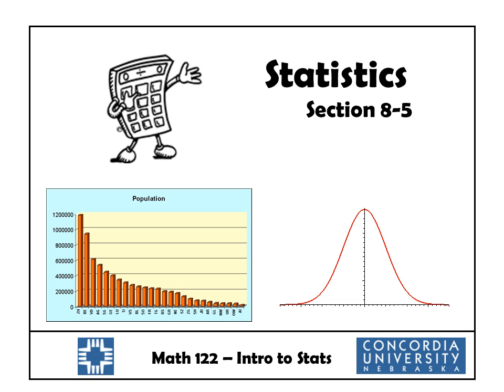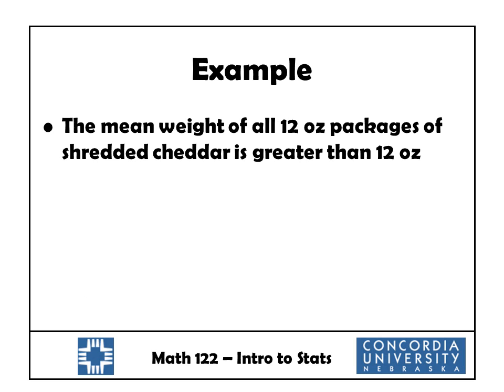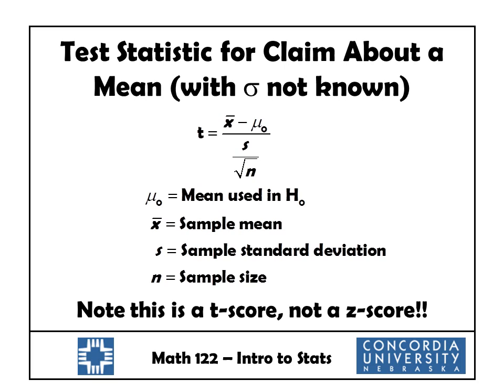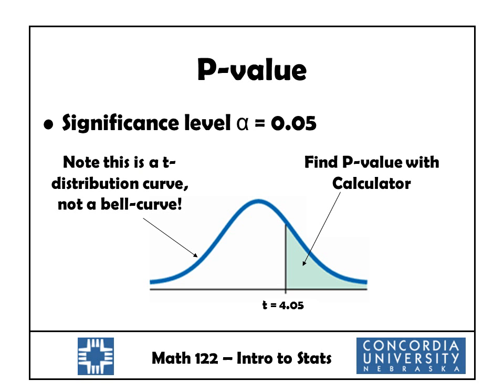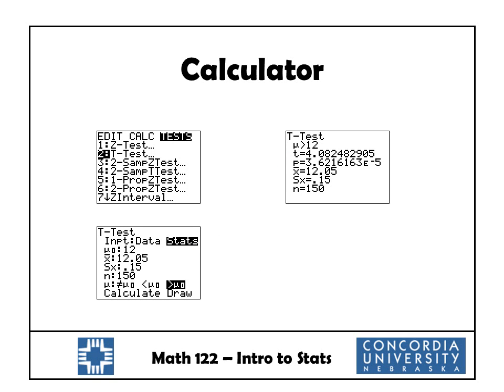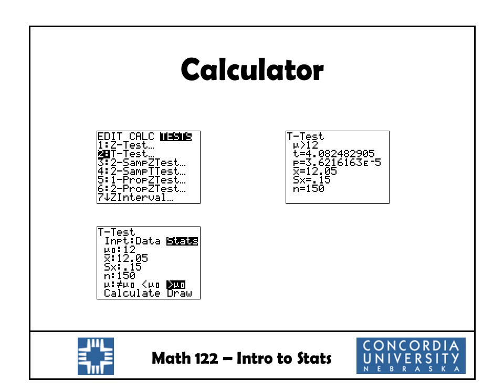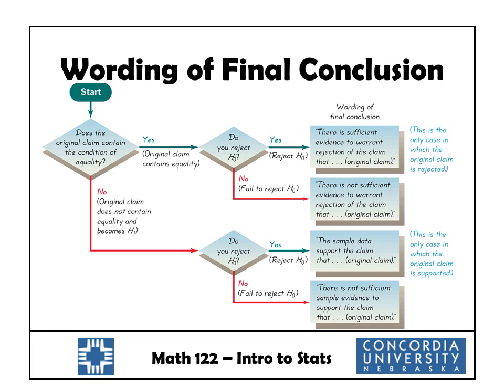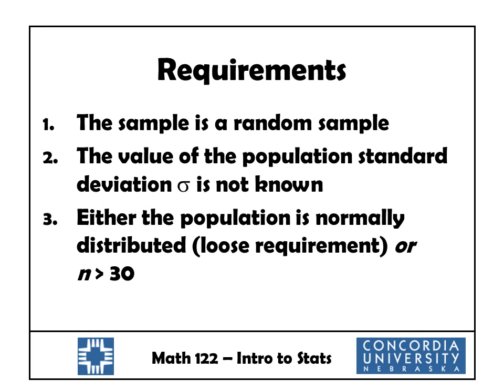Sect 8 5